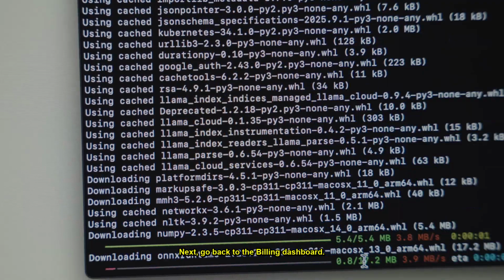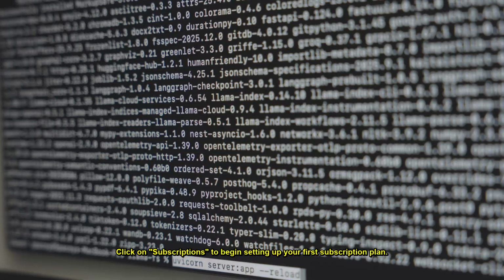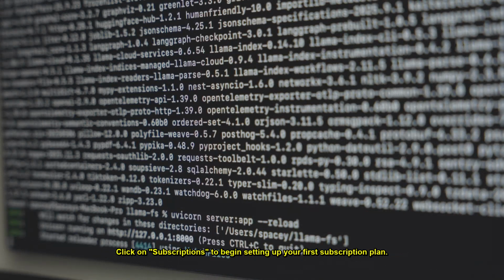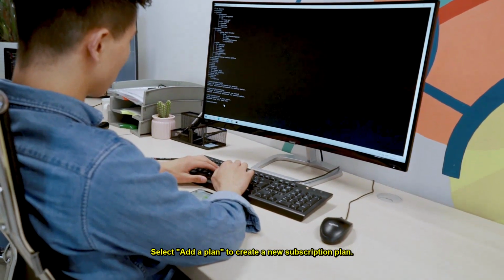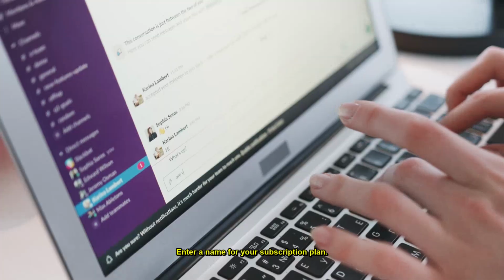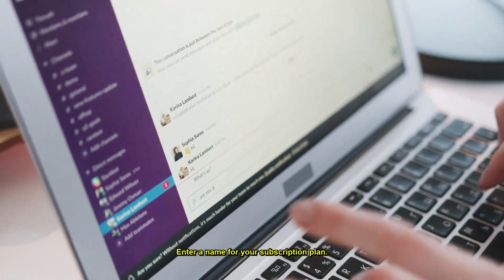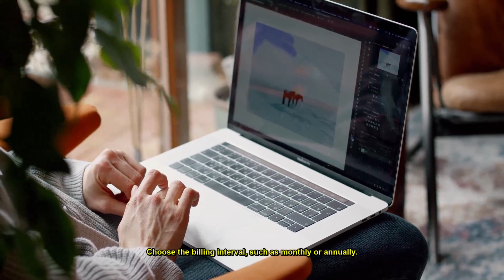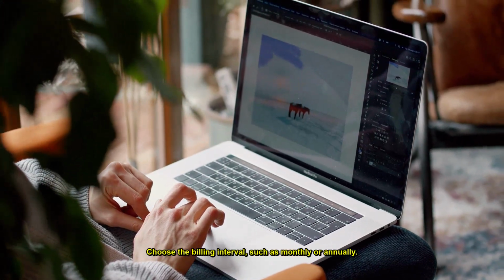How to activate Stripe Billing for recurring subscriptions - Complete Guide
In this comprehensive guide, we’ll walk you through the step-by-step process to activate Stripe Billing for recurring subscriptions. Whether you’re a developer looking to integrate Stripe into your application or a business owner wanting to streamline your subscription management, this video covers everything you need to know. Learn how to set up recurring payments, manage customer subscriptions, and maximize your revenue using Stripe’s powerful billing features. Don’t miss out on tips and best practices to ensure a smooth setup!